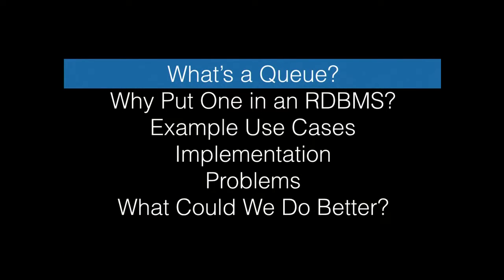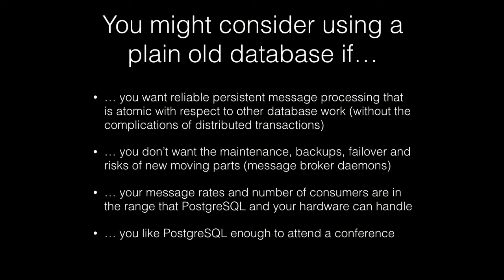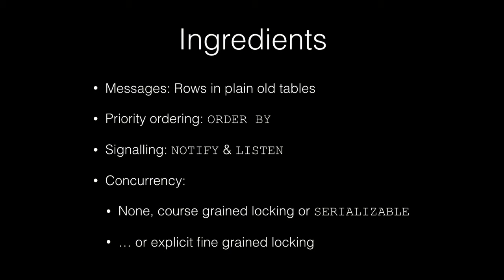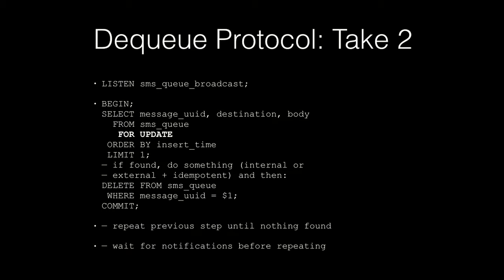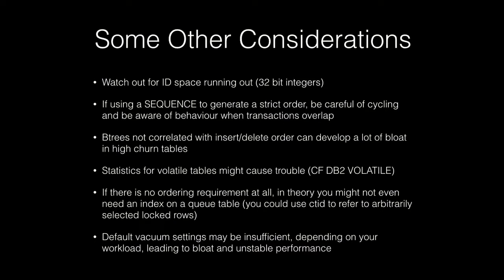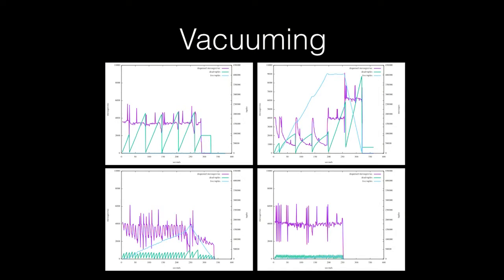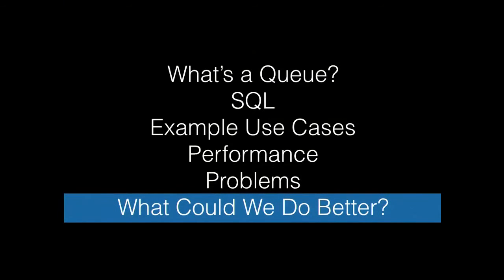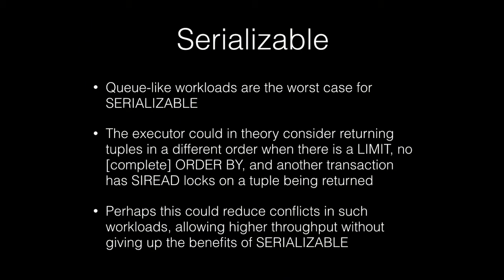Queues in PostgreSQL